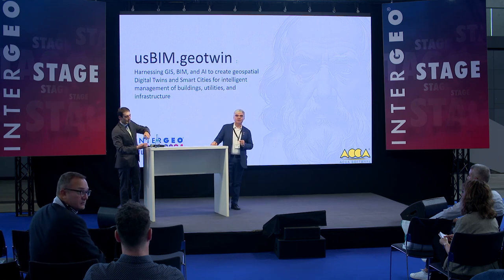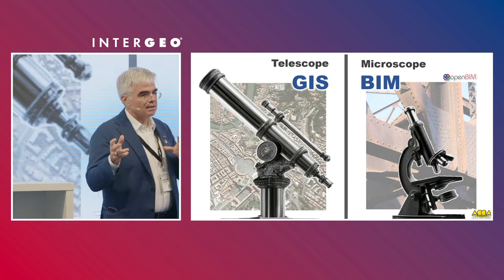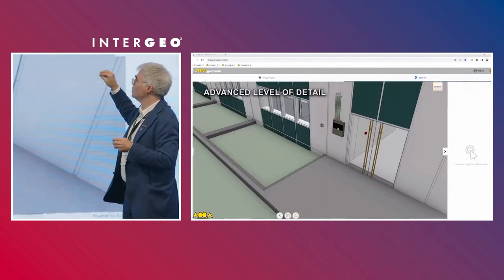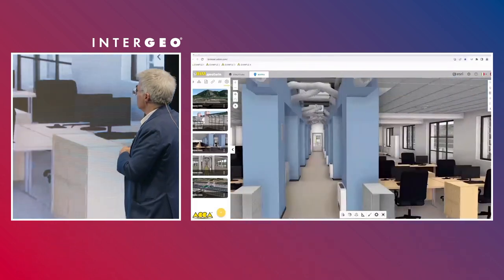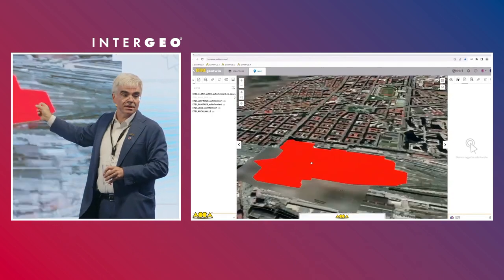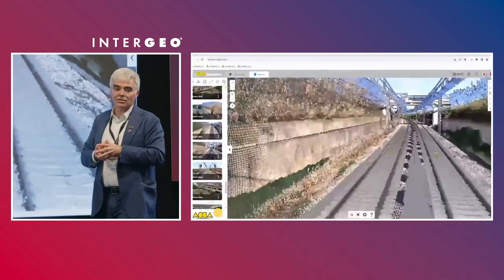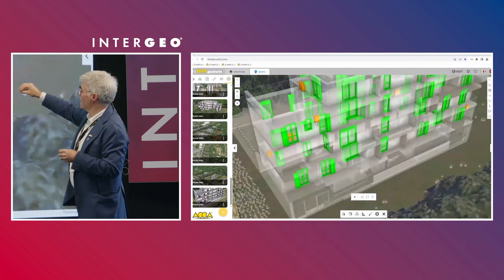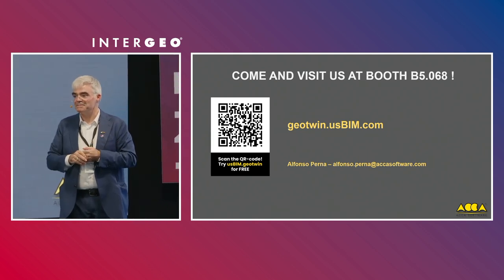Harnessing AI and GIS for Effective Digital Twins: Insights from Alfonso Perna | INTERGEO 2024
Join Alfonso Perna as he explores the groundbreaking intersection of Geographic Information Systems (GIS) and Building Information Modeling (BIM) in the creation of digital twins. Discover how innovative technologies can enhance our understanding of infrastructure through detailed perspectives, from macro-level analyses akin to Galileo's telescope to micro-level insights reminiscent of a microscope.